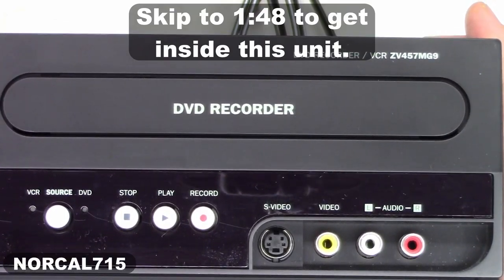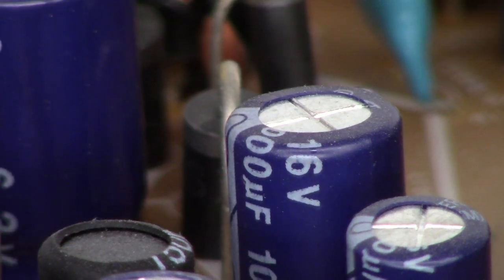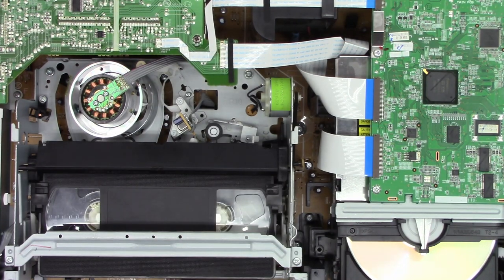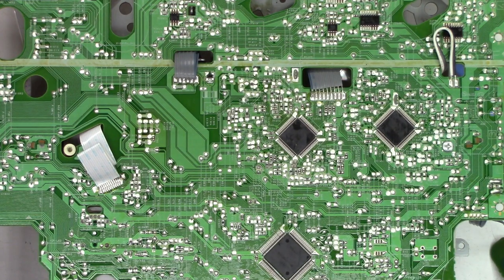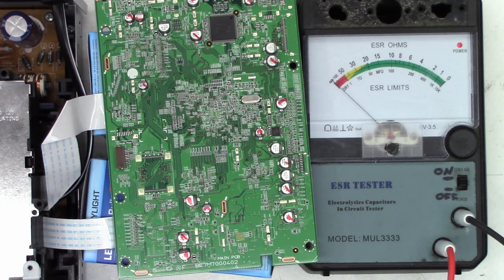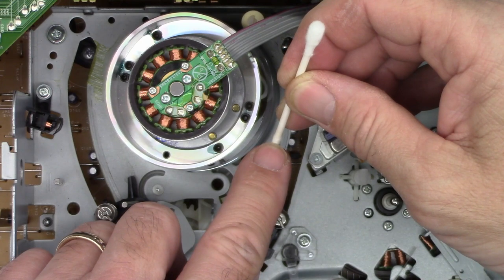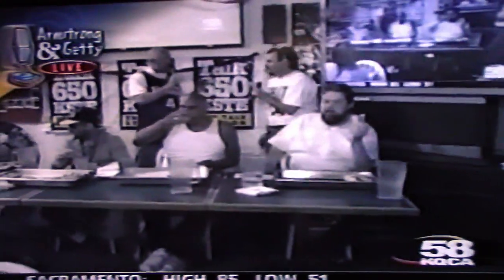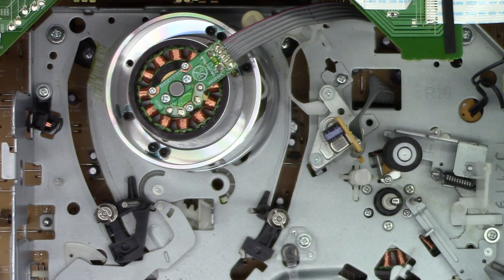I HAVEN'T WORKED ON ONE OF THESE BEFORE, ITS A ZV457MG9A NOT A ZV427MG9A POWER SUPPLY PROBLEM PART 1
On the bench today is a first, it's a ZV457MG9A, usually they are the ZV427MG9A's but this one is not much different, It's just a 427 with the addition of a digital ATSC tuner. Anyhow this one had a high ESR capacitor in the power supply and there will be a part 2 with the replacement of all of the DVD recorder capacitors. Don't forget to watch the bonus footage at the end.

Erick Pastor
Michael Dukes
Dot Morgan
Casey Cane
Teri DeLeo
Kelly Knutson
Howard Goble
Diana Williams
Reed Graham
Christopher Wang
David Ammerlaan
John Johnson
Scott Kullen (thanks for monthly support)
Shaheed Amirkhan
Brett Sherry
Joseph L Ozvold
Sweidan Omar
John Eggers
Linda Kuo
Daniel Pyles
Melanie Branton
Lisa Sklar
Barry Marchant
Uri Cohen (multiple times)
Scott Kullen
John Harper
Larry Mcdonald
Annette Lewis
Howard Goble
Hugo Tajimaroa
M R Rajesh
Dan Latorre